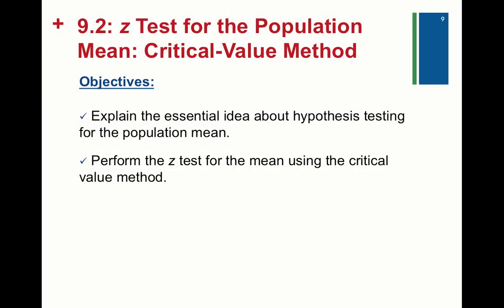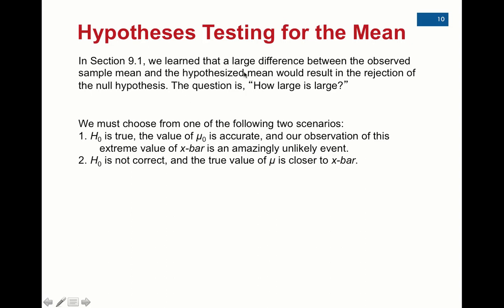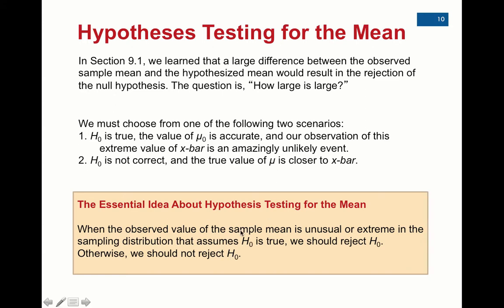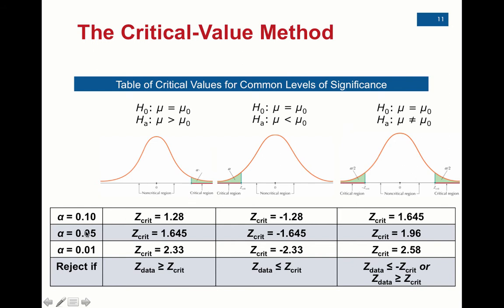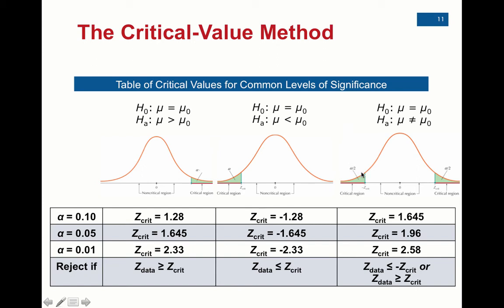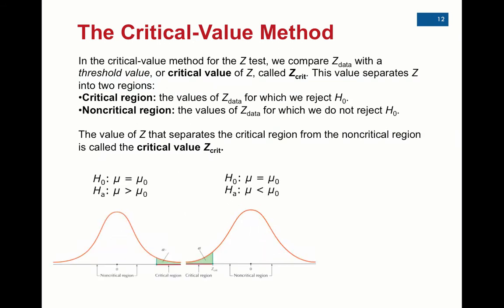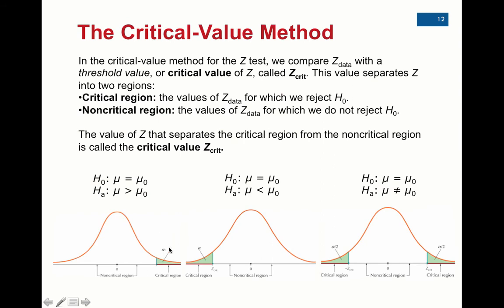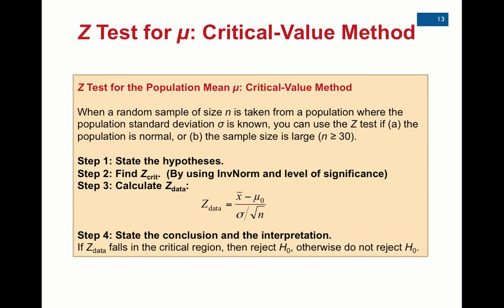9.2 Video Lecture (Critical Value Method)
Table of Contents:

00:01 - 9.2: z Test for the Population Mean: Critical-Value Method
00:39 -
02:50 -
06:29 -
07:14 -
07:42 -
07:47 -
08:00 -